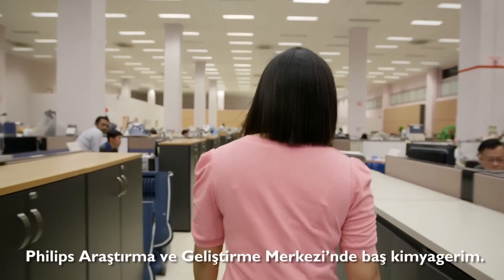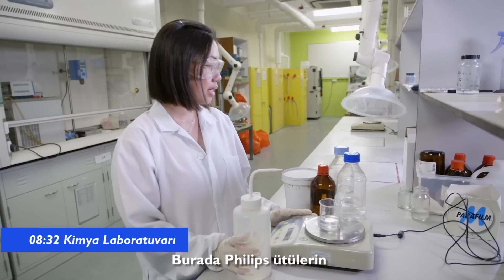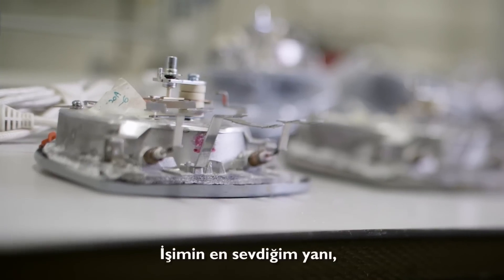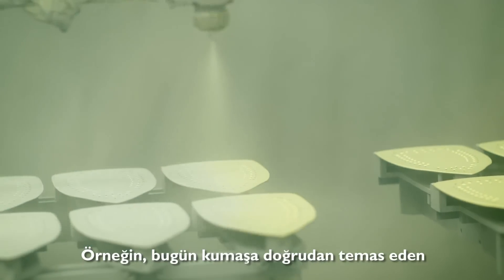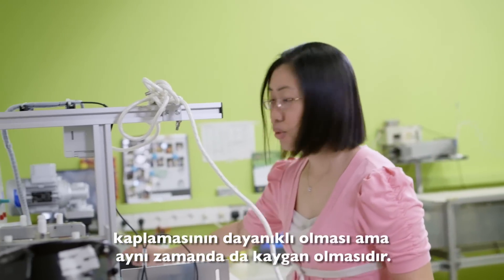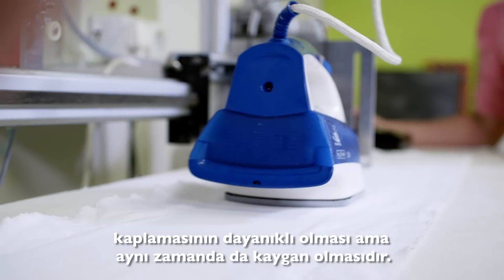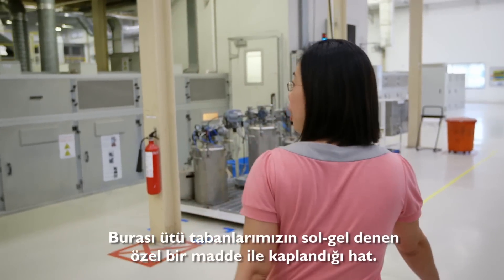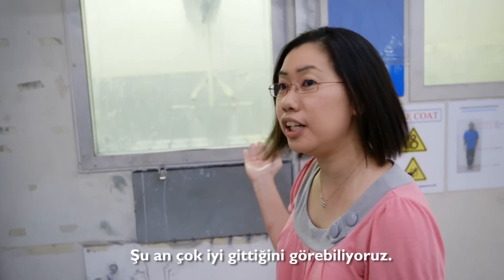Philips Ütü Araştırma&Geliştirme Üssü Kimyageri Sabrina'nın Hikayesi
Philips'in Singapur'daki Araştırma ve Geliştirme Üssü'nde baş kimyager olarak çalışan Sabrina,  ütü tabanlarındaki kaplamanın kimyasal bileşimini hazırlamaktan sorumlu. Ütü tabanındaki kaplamanın doğrudan kıyafetlerinize temas ettiğini bilen Sabrina, bu bileşimin doğru olmasının ne kadar önemli olduğunun farkında.